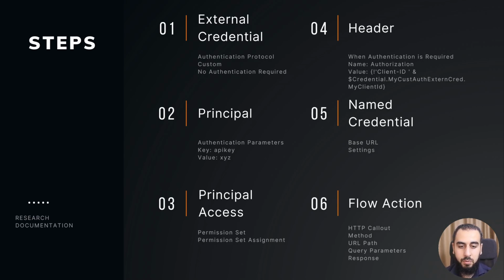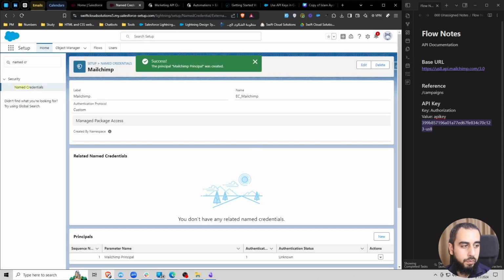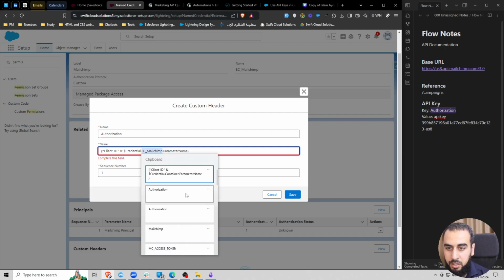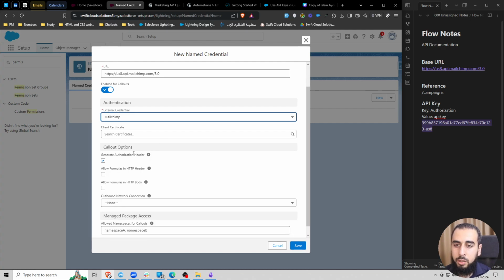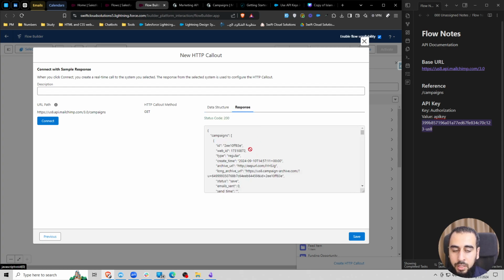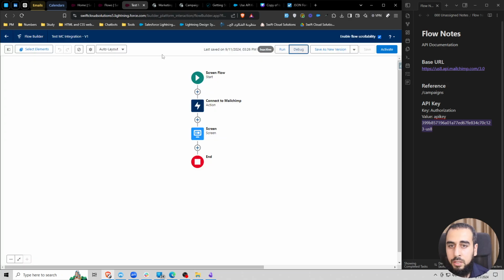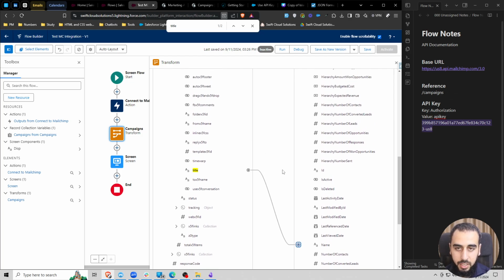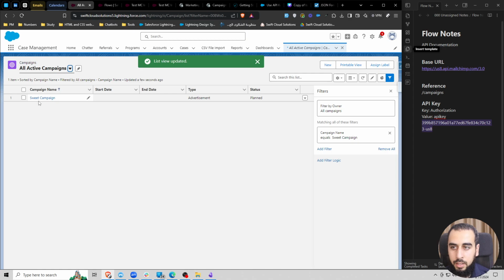51 Salesforce Flow Integrate With Mailchimp